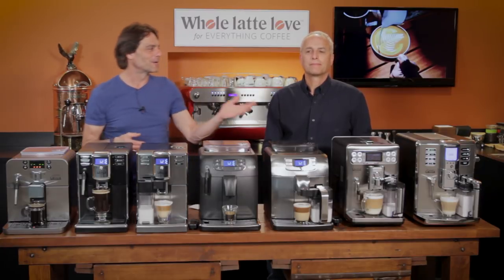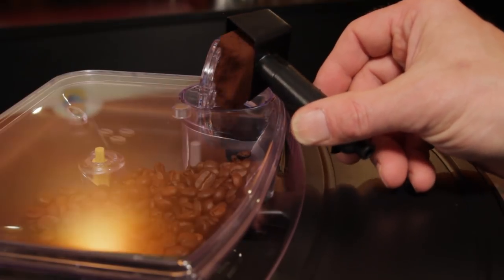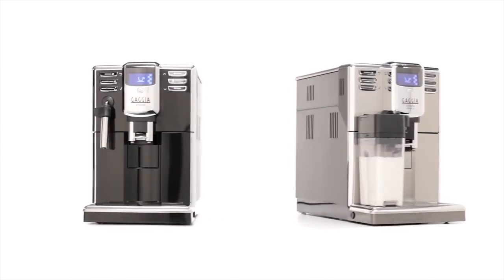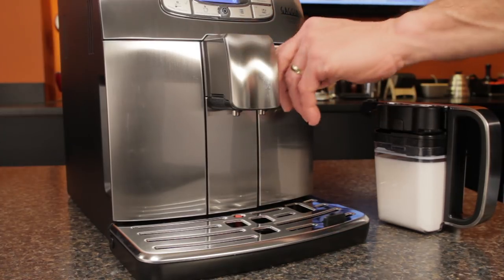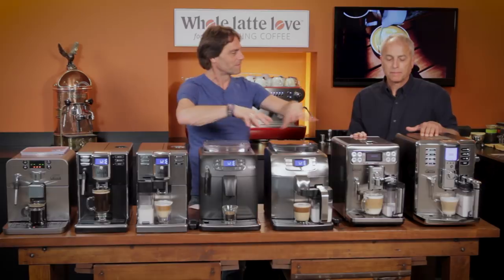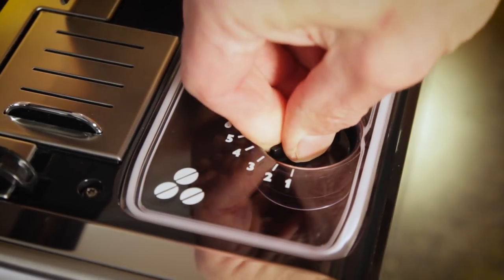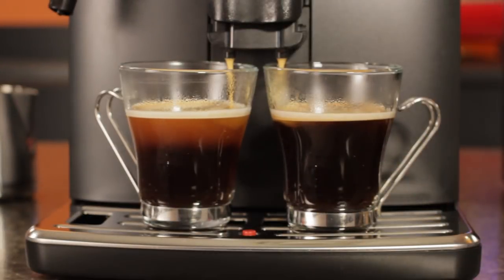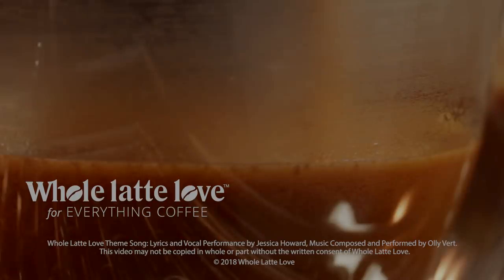Automatic Coffee, Latte, Espresso from Gaggia Bean to Cup Machines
Compare and review the full lineup of automatic bean to cup coffee machines from Gaggia. Enjoy the best lattes, cappuccino, coffee, espresso and more at the touch of a button made from freshly ground whole bean coffee. Easy to use and so convenient, these machines blow away coffee cup/capsule machines in flavor, capabilities and cost per cup!

Learn more about Gaggia bean to cup automatic coffee machines at Whole Latte Love